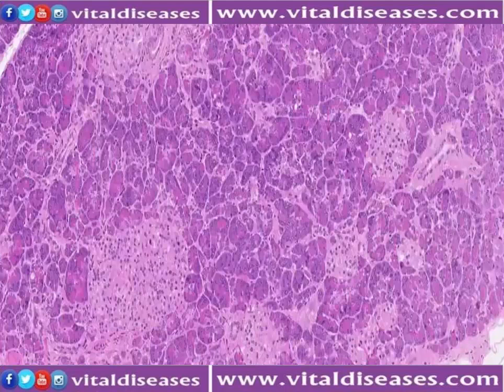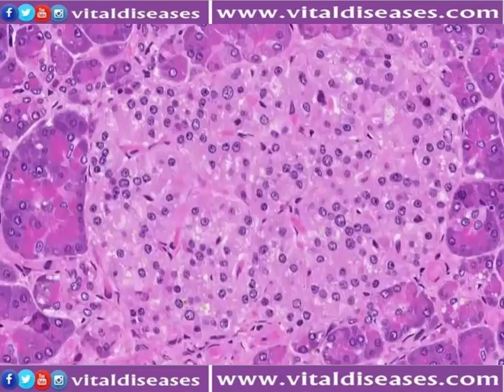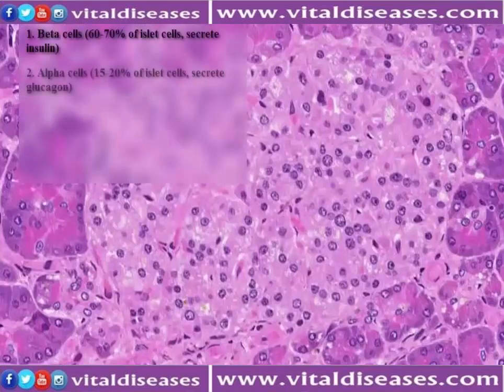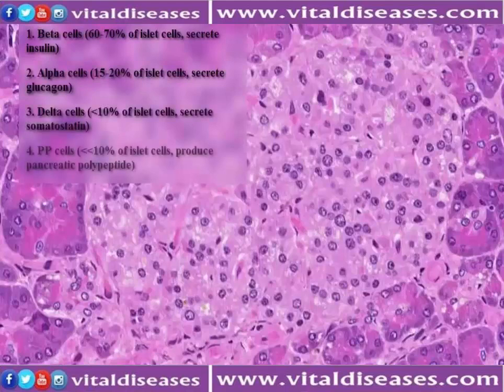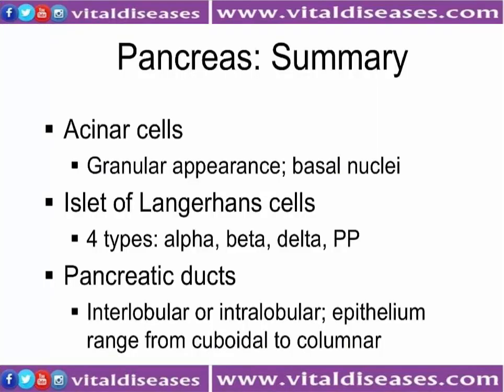Pancreas Histology : Endocrine and Exocrine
Pancreas Histology : Pancreas is the main enzyme producing accessory gland of the digestive system. It has both exocrine and endocrine functions.

The pancreas lies in the upper abdomen behind the stomach.The pancreas is part of the Gastrointestinal system that makes and secretes digestive enzymes into the intestine, and also an endocrine organ that makes and secretes hormones into the blood to control energy metabolism and storage throughout the body.